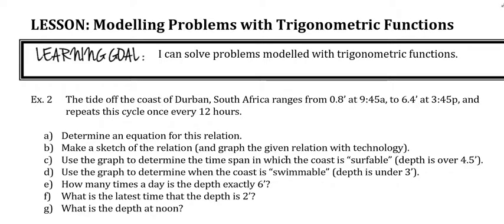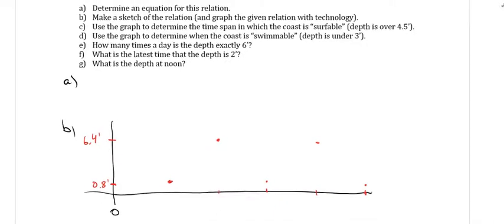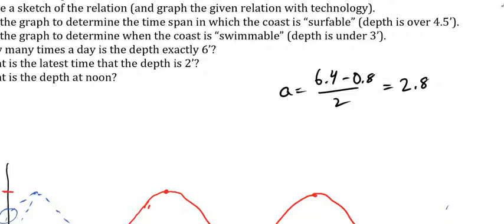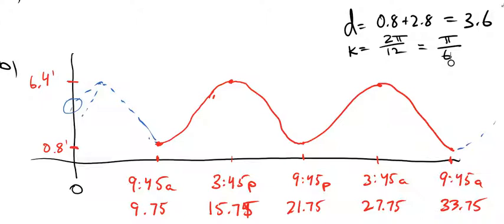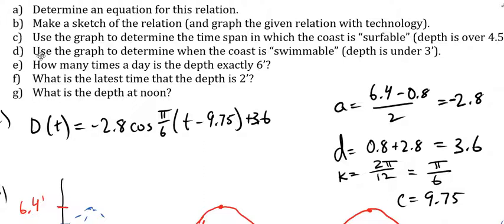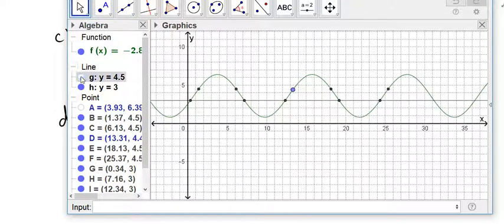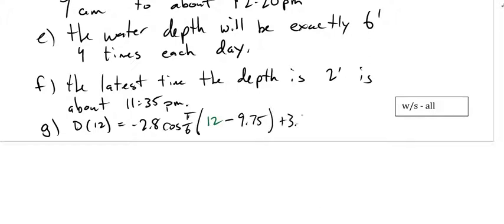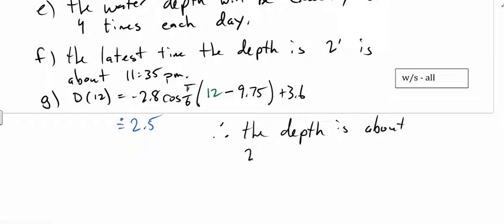11 LESSON Applications of Trig Functions